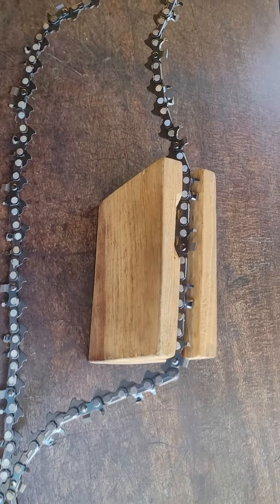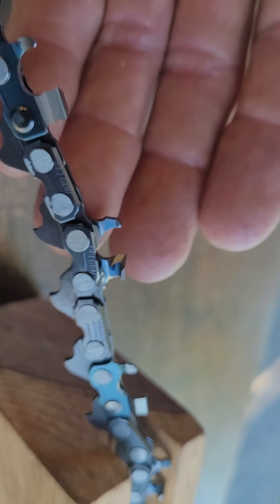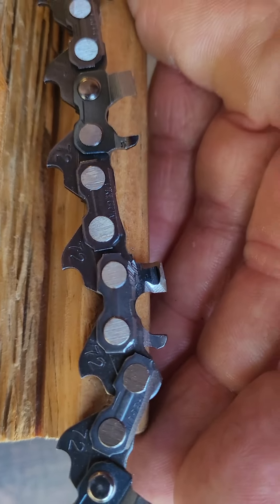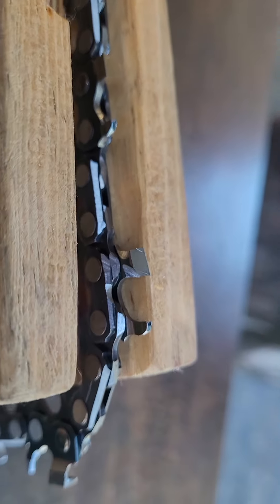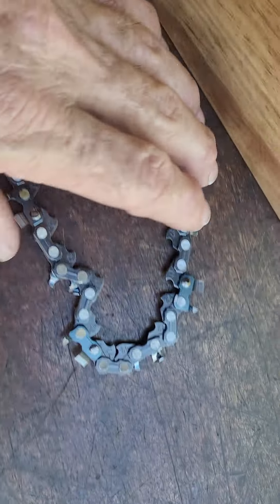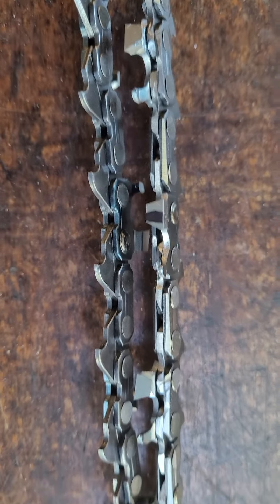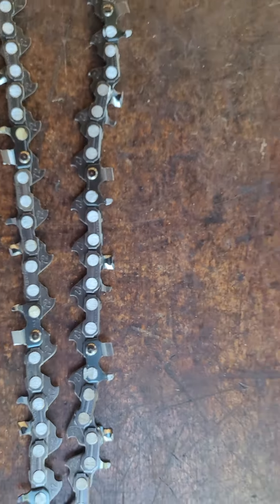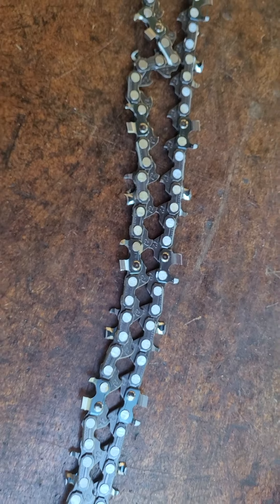20" RACE CHAIN